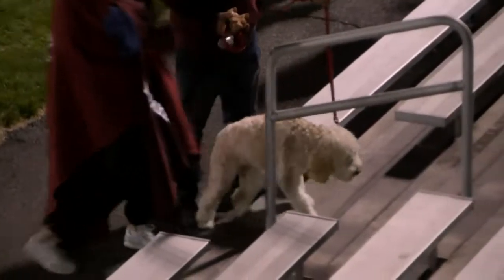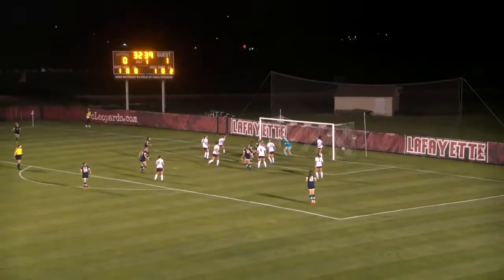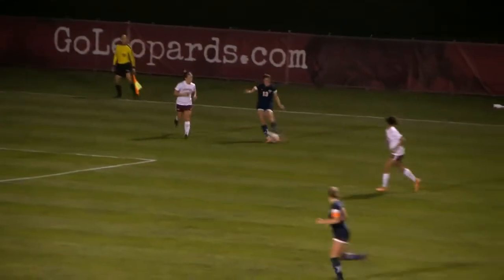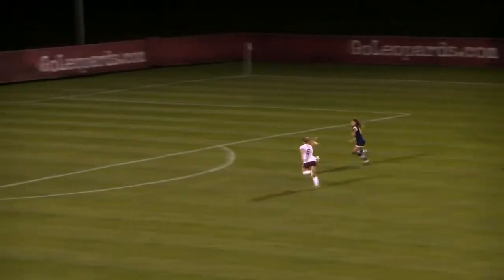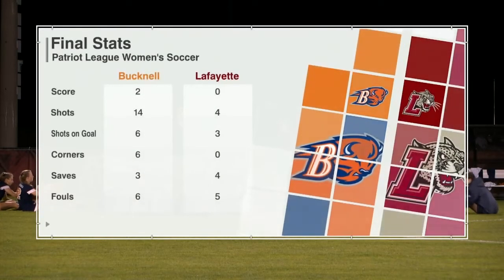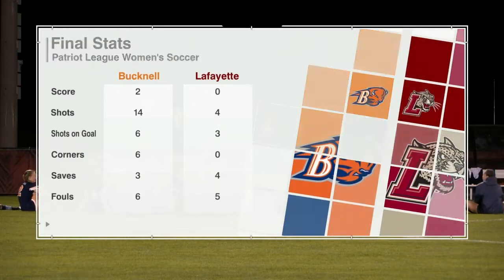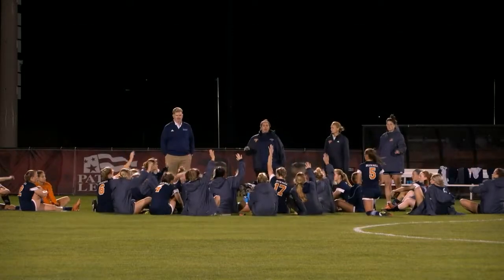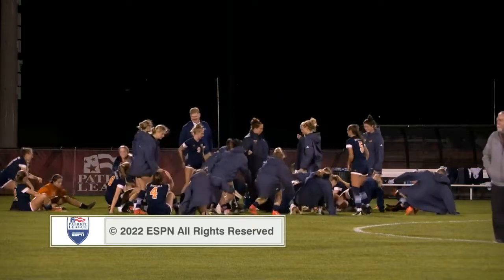Postgame: Lafayette Women's Soccer vs. Bucknell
The Leopards were no match for the Bison, falling in this one by a final score of 2-0.